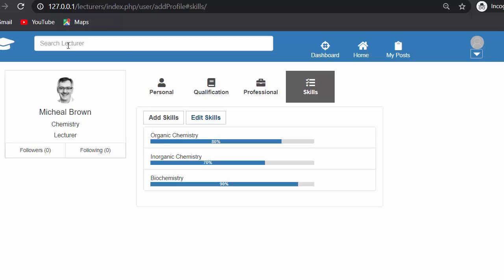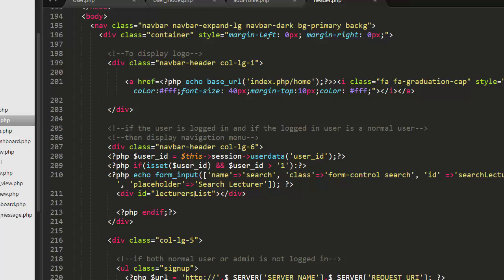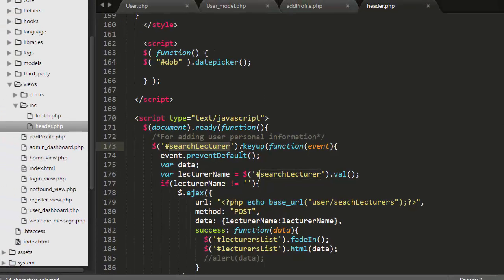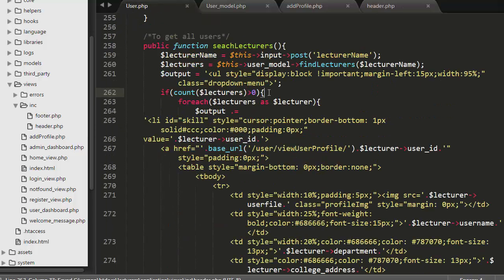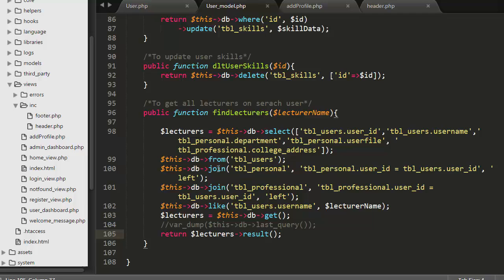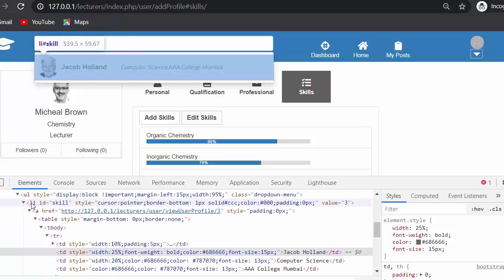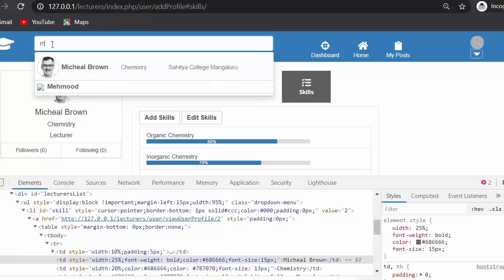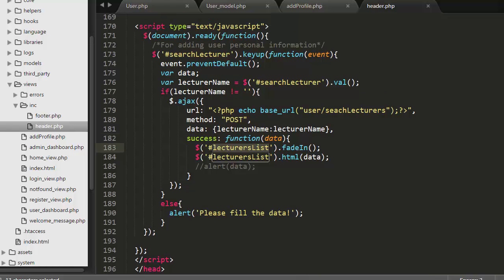Developing the functionality of searching users using CodeIgniter AJAX & jQuery Part-17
Developing the functionality of searching users using CodeIgniter AJAX & jQuery is a video tutorial for beginners and intermediate users.

Developing the functionality of searching users using CodeIgniter AJAX & jQuery is a video tutorial for beginners and intermediate users to learn about the basics of CodeIgniter framework. In this video we will learn about making an AJAX post request to the server by triggering on key up event of jQuery. This video will gives us the idea about fetching the details of users from MySQL database in the form of list where user can search the specific user and see their complete details.